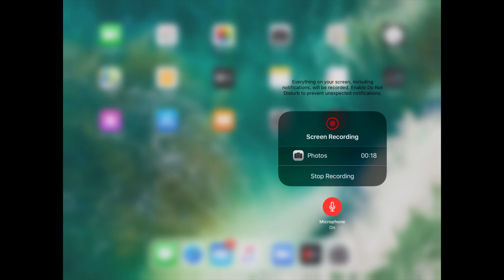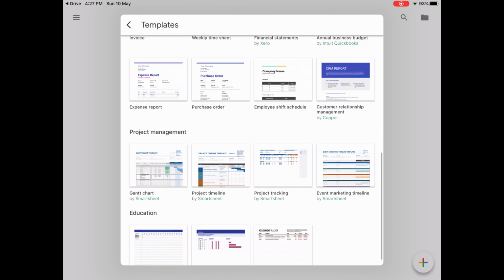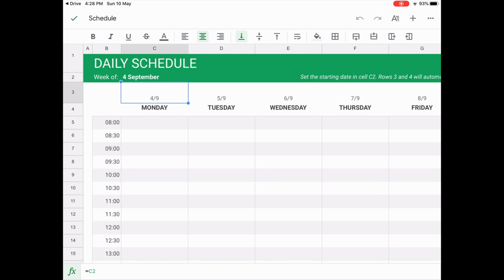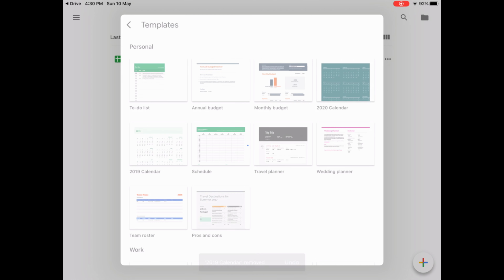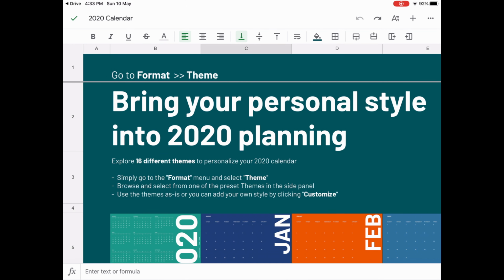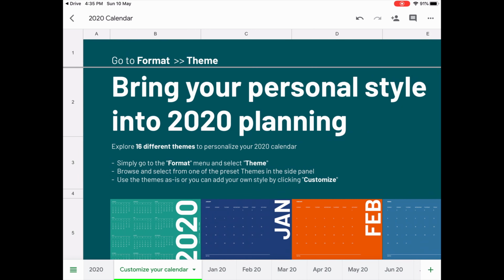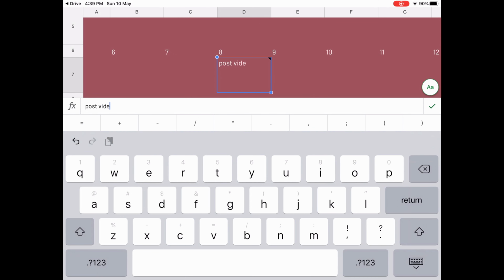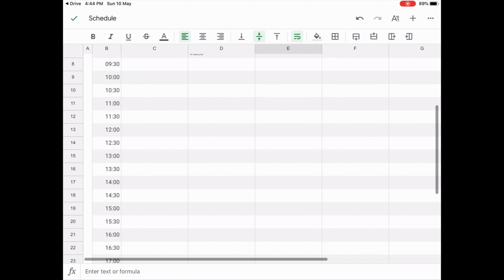How to make a content calendar for free using Google sheets templates [inspired by Cathrin Manning]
In this video I will show you how I made my own content calendar for free using Google Sheets templates.

I follow Cathrin Manning YouTube channel, formerly known as theContentBug, I was interested in acquiring her content calendar template to help organize my own content creation across various platforms as I continue to grow an online business. However I was surprised at the price tag and was not prepared to spend money during this time.

So... I decided I will attempt to make my own and realized that Google Sheets has built-in calendar and scheduling templates. Made my life easier and I hope it will do the same for you.